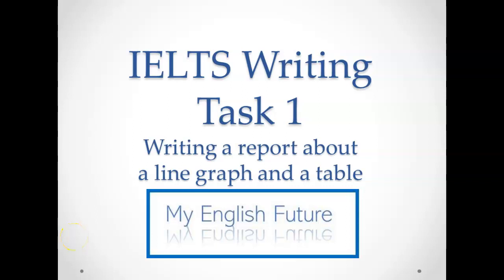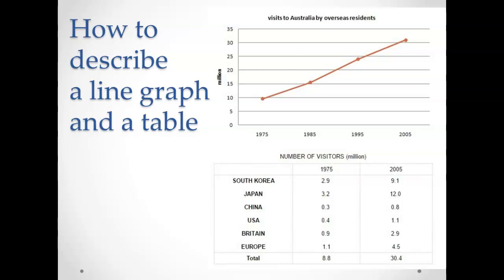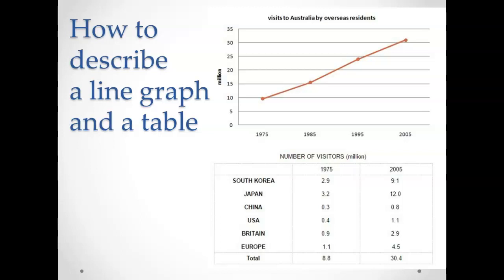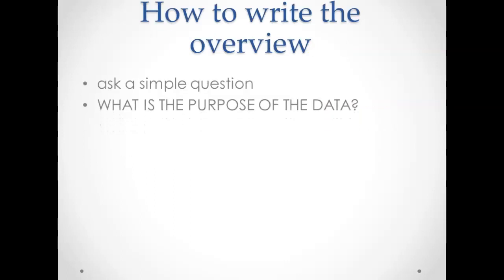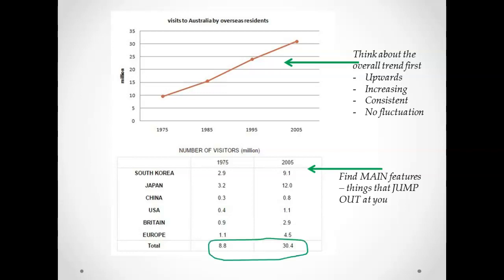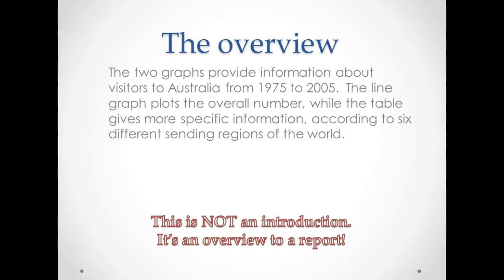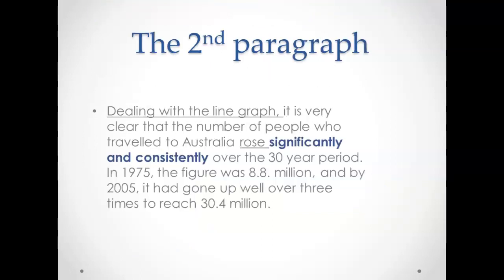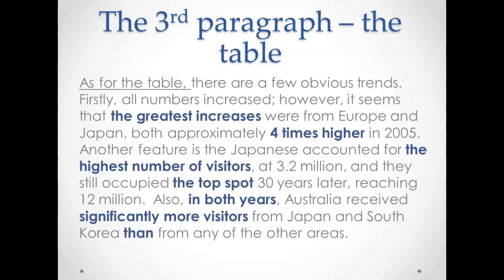t1l10linetable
describing a line graph and a table